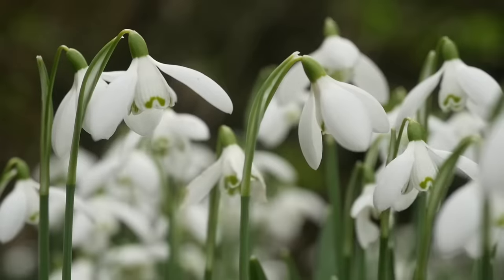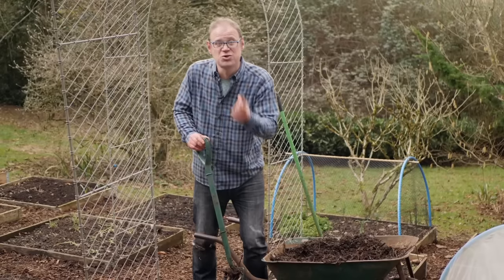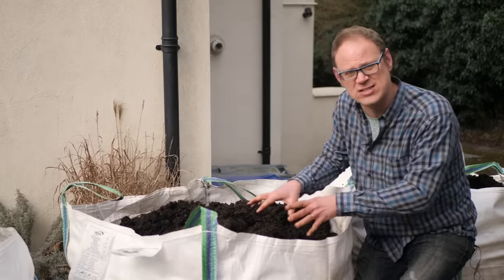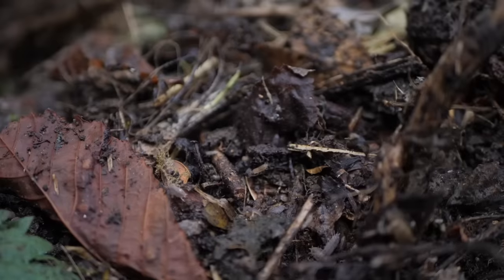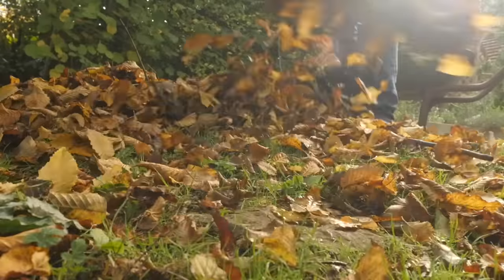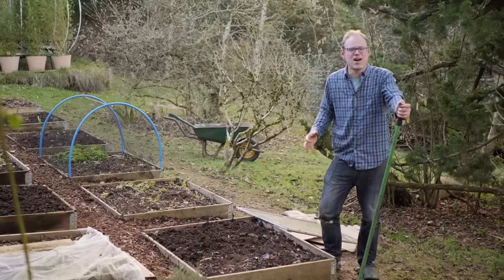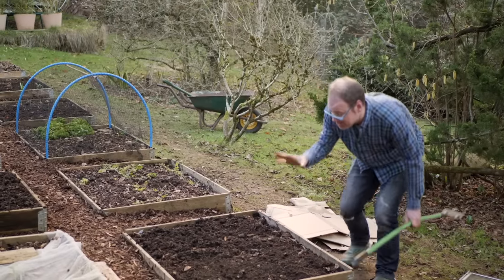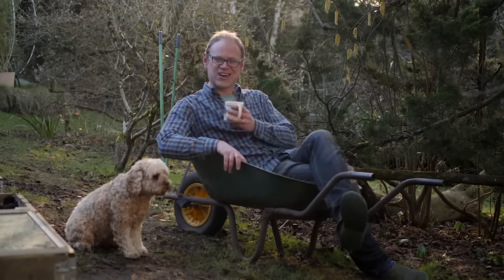This Will Enrich Your Soil Instantly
Spring is around the corner and it's time to supercharge your soil, ready for the growing season. It's important to top up your soil's nutrients at this time of year, every year. but where do you start and how do you do it? All your questions are answered in this week's episode.

Want to get soil-savvy and have your best growing season yet? Check out these videos for more on composting and building healthy soil: